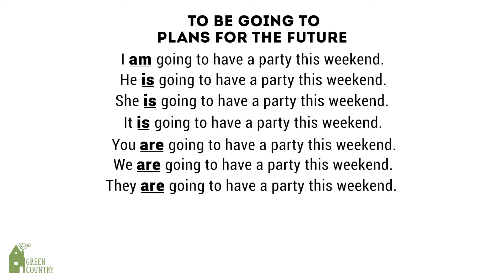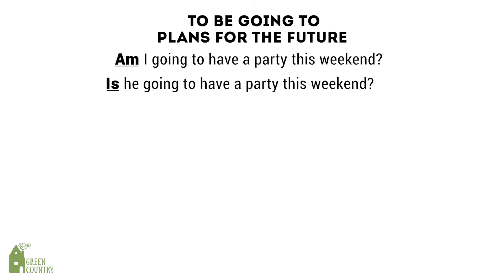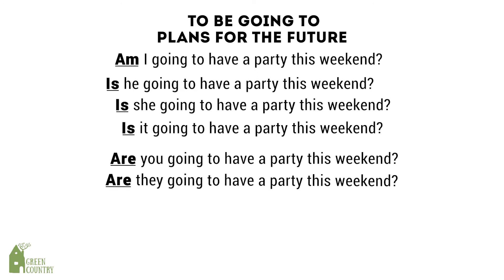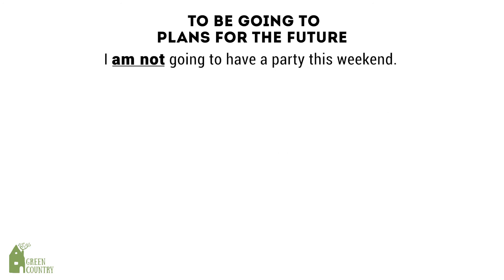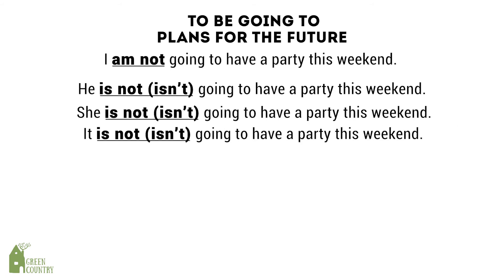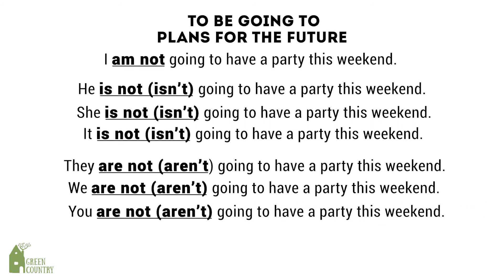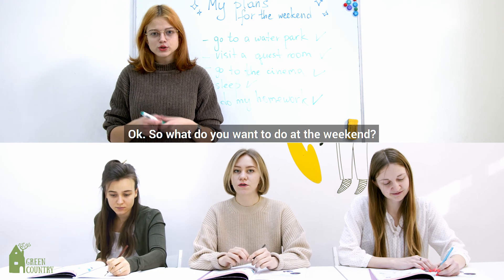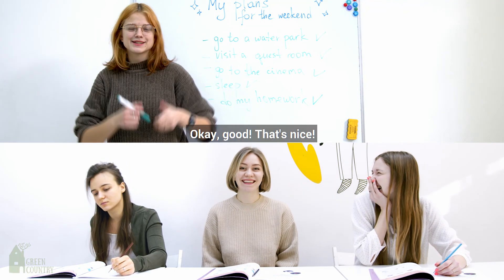Going to for future plans (+, - ,?): Step 15, Unit 72, 24 EASY STEPS by Green Country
Навчальне відео до підручників "Step 15" серії 24 Easy Steps, розроблених у мережі ESL Schools for kids Green Country

✅  Розглядаємо теми:
- Step 15, Unit 72 - Going to for future plans
- Step 15 Unit 73 - Airport
- Step 15 Unit 74

Green Country English School - мережа інноваційних шкіл англійської мови для школярів 6-16 років:
🔹 14 років досвіду
🔹 15 філій у Києві, Харкові, Вінниці та Львові
🔹 перші в Україні запровадили систему 'Flipped classroom'
🔹 власная валюта, як винагорода за навчання - кантрики
🔹 векторний принцип підбору груп - 'Age+lavel'
🔹 особистий кабінет - 'My GC'
🔹 живі електронні підручники.

Інноваційні, сучасні, зацікавлені у наданні найкращих умов для навчання дітей та створенні корисного й цікавого контенту!

🔹 13 років досвіду
🔹 живі електронні підручники.